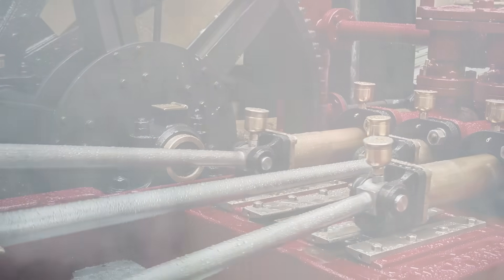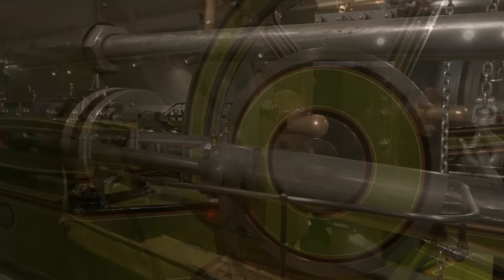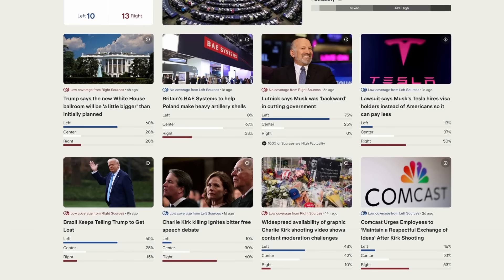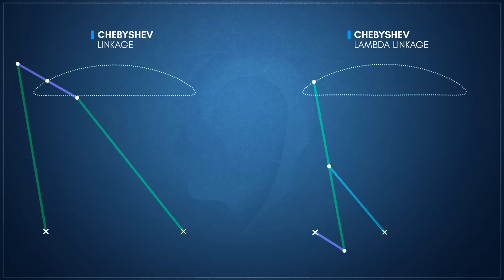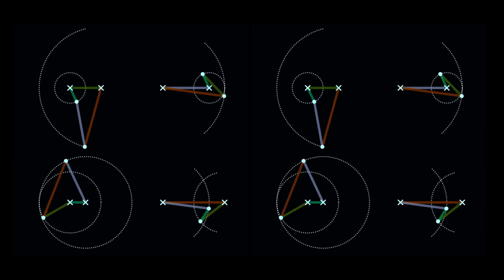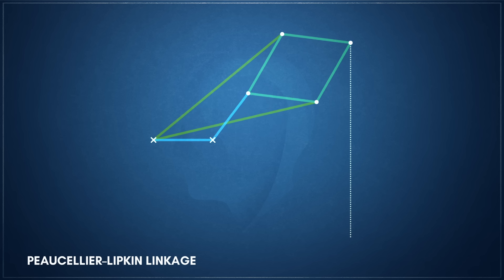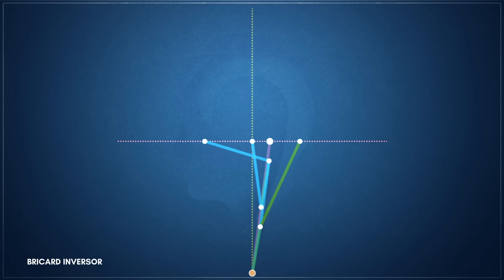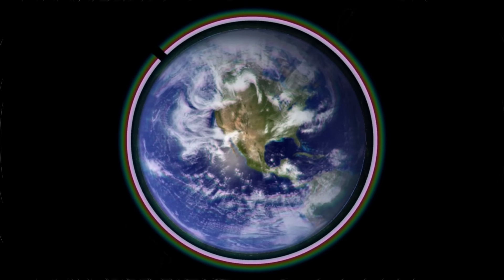The Strange Problem of Straight-Line Motion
to stay fully informed on U.S. politics, geopolitics, and more.

An exploration of the ingenious mechanical linkages designed during the Industrial Revolution to solve one of engineering's greatest challenges: creating perfect straight-line motion from pure rotation.

THE BIRTH OF A NECESSITY
• Why natural motion is rarely straight.
• The Industrial Revolution's reliance on rotational motion.
• James Watt's double-acting steam engine and the geometric conflict it created.

APPROXIMATE STRAIGHT-LINE MECHANISMS
•  Watt's Linkage: The first practical solution using opposing curves to create a near-perfect line.
• Four-Bar Linkages: Variants like the Chebyshev, Hoecken, and Robert's linkages.
• Engine-Specific Designs: The Grasshopper linkage used in early beam engines.

ACHIEVING PERFECT LINEAR MOTION
• The Sarrus Linkage: The first mathematically exact straight-line mechanism, which operates in three dimensions.
• Geometric Inversion: The abstract mathematical concept that solved the planar problem.
• The Peaucellier-Lipkin Linkage: The first planar linkage to produce a perfect straight line.

THE AGE OF INVERSORS
• Refinements on the concept, including Hart's and Kempe's simpler six-bar linkages.
• The irony of their invention as new manufacturing methods made them less necessary.

MODERN APPLICATIONS
• Automotive Suspensions: How Watt's linkage is still used to control solid axles in vehicles.
• Robotics & MEMS: The new frontier for high-precision, compliant mechanisms in modern technology.

LINKAGE ANIMATIONS BY
Arglin Kampling

FOUR BAR MONTAGE AND PLANTIGRADE MECHANISM ANIMATIONS BY
Professor Anurag Purwar, Stony Brook University